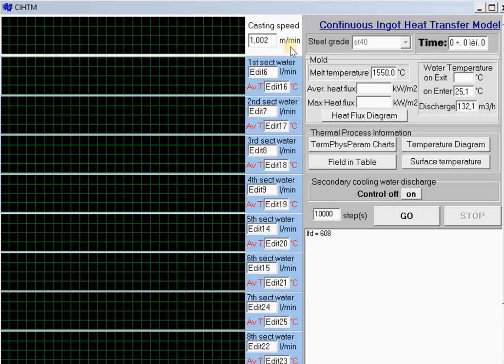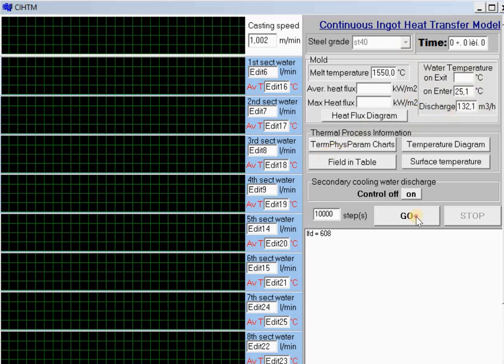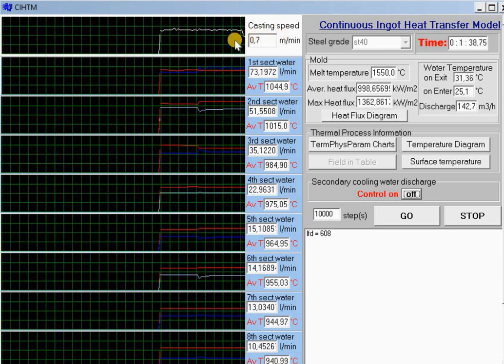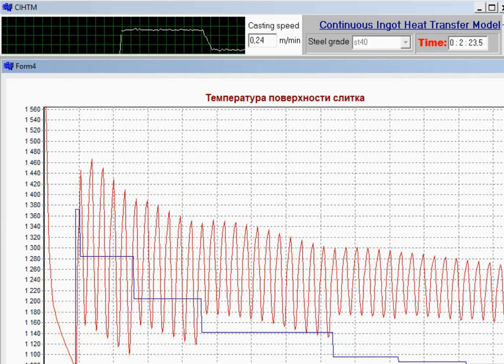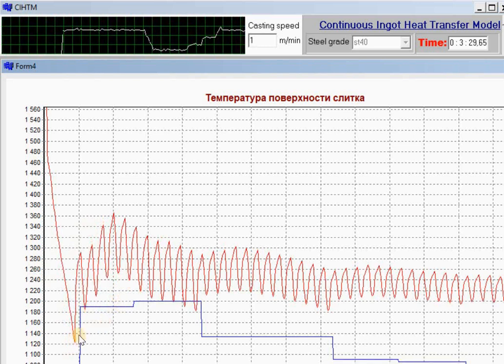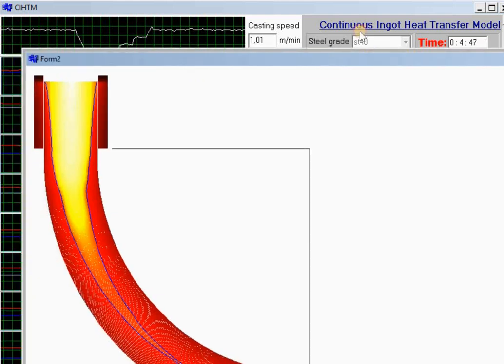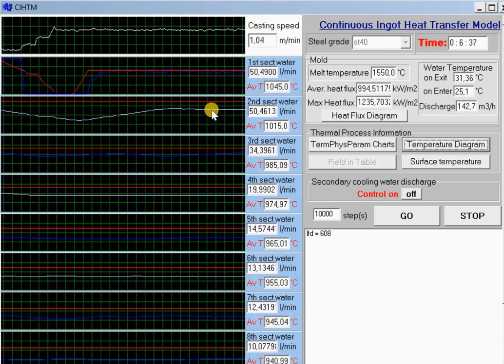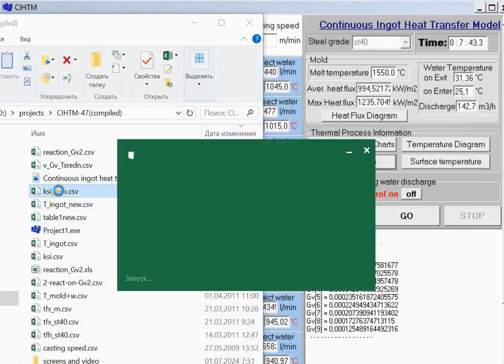Model Predictive Control of secondary cooling of continuously cast slab